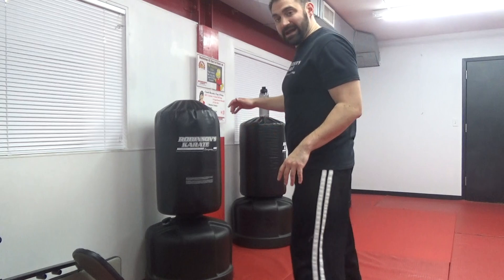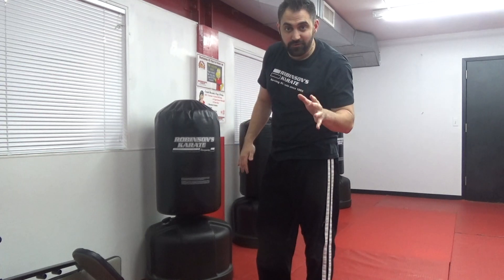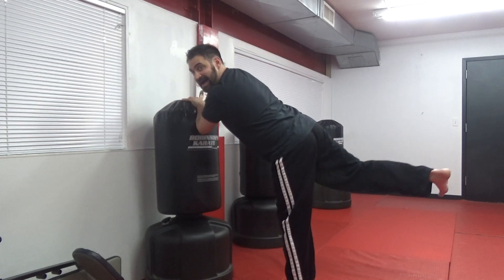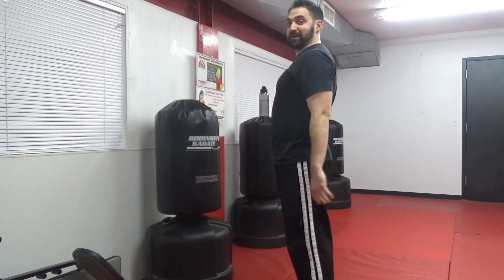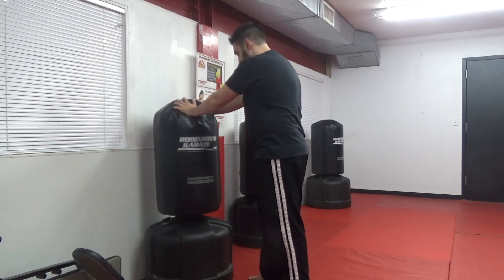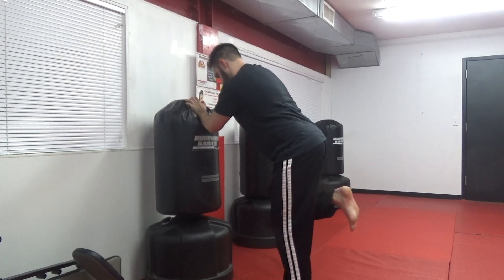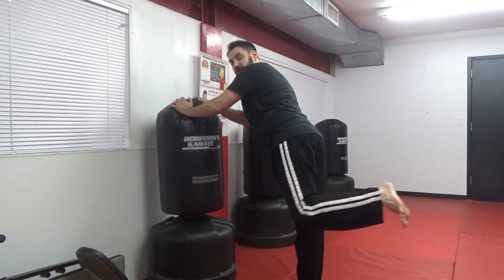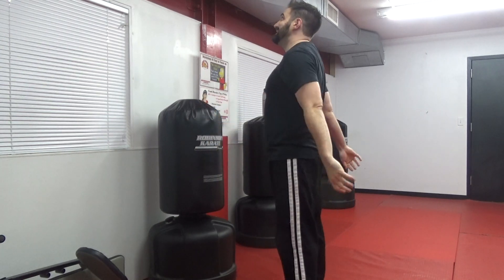Workout Wednesday 11-8-2023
Backward Leg Extensions and Squats!